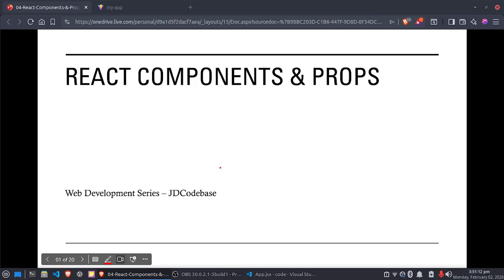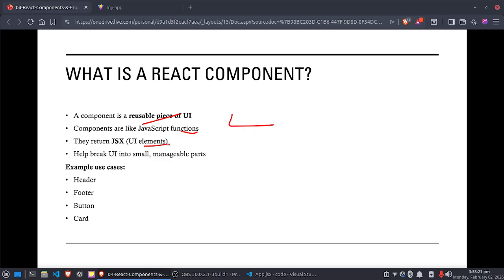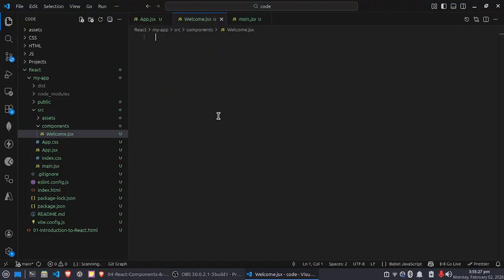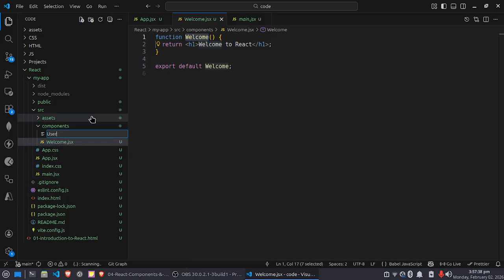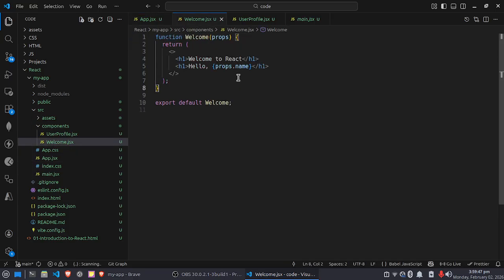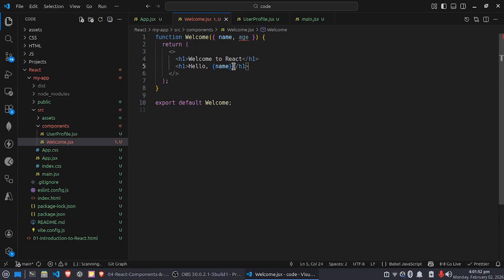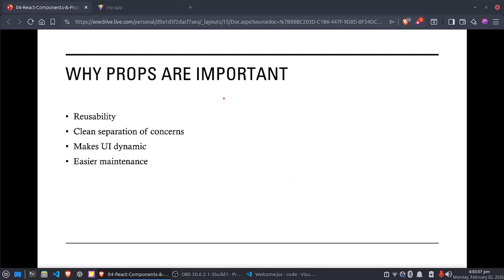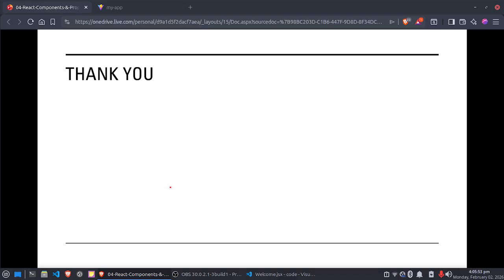React Components & Props – React Tutorial for Beginners | Web Development Series | JDCodebase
In this video, we learn React Components and Props, one of the most important core concepts in React.
This tutorial is part of the Web Development Series by JDCodebase and is designed especially for absolute beginners.

You will understand how React applications are built using components and how data is passed between components using props. Everything is explained step by step with simple examples and live coding, so you can learn and apply it easily.

- What React components are
- Function components in React
- Component naming rules
- What props are and why we use them
- Passing data using props
- Props destructuring
- Default props
- Props immutability
- Difference between props and state

- How to create reusable UI using React components
- How parent and child components communicate
- How props make components dynamic
- Why props are read-only
- How to write clean and readable React code

This React playlist is part of the Web Development Series by JDCodebase, where we cover HTML, CSS, JavaScript, React, and MERN stack from beginner to advanced level with clear explanations and real-world examples.